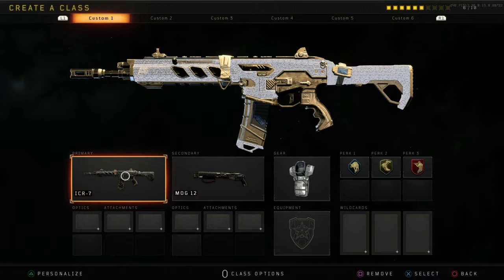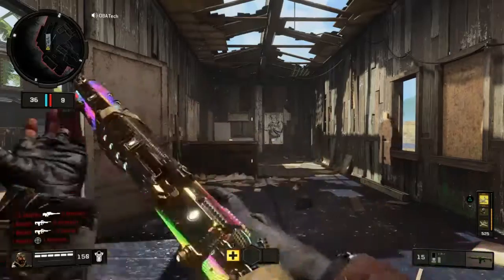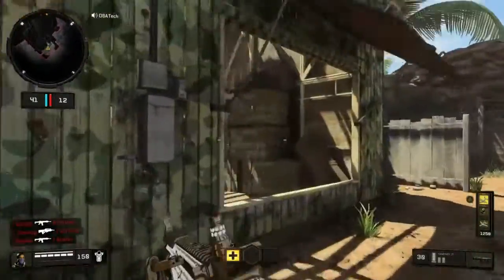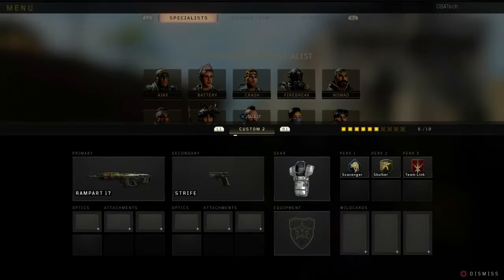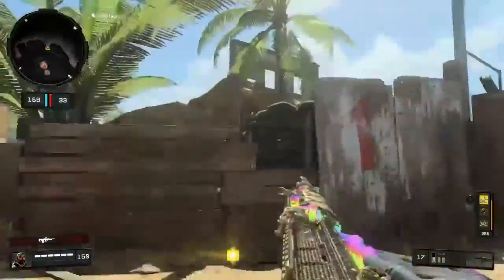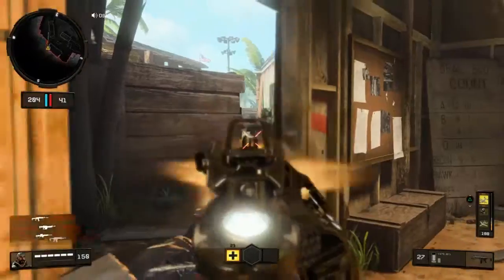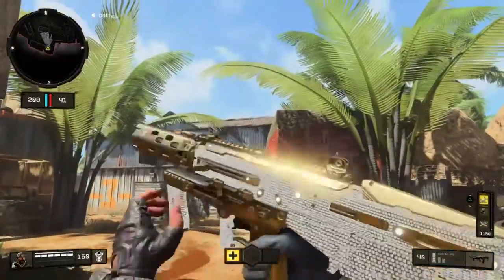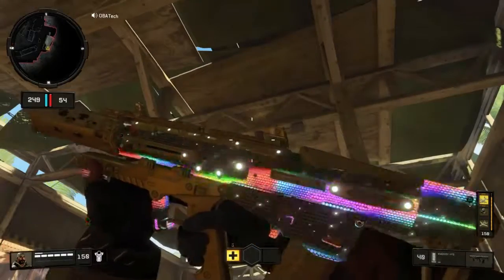Call of Duty Black Ops 4- ALL ASSAULT RIFLES DIAMOND FIRST PHASE/ LAST PHASE PREVIEW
In this video i showed you guys ICR,Rampart,KN-57,Vapor and the Maddox as classic diamond and the final phase of diamond AKA FLASHING RAINBOW and remember if you liked the video please like and subscribe.